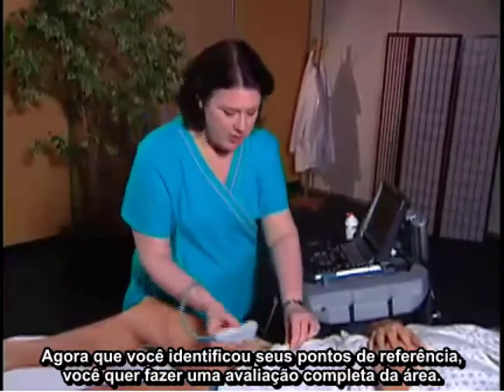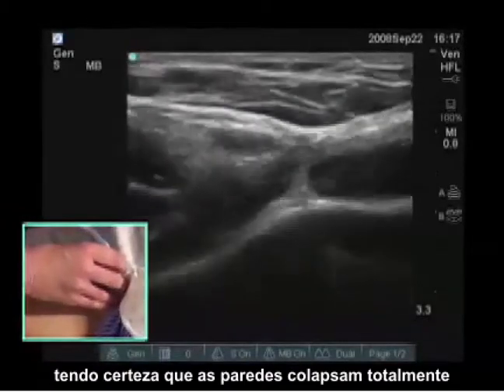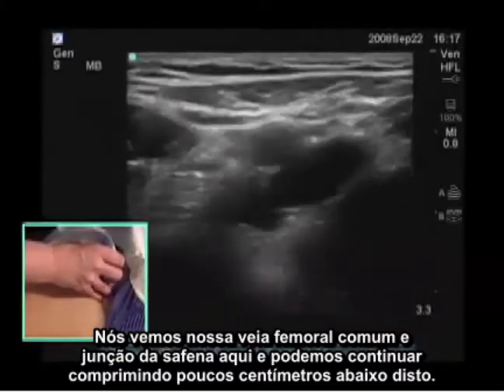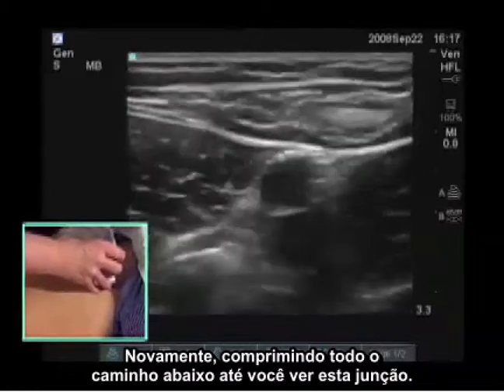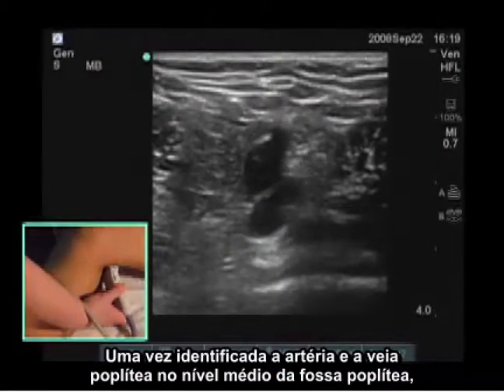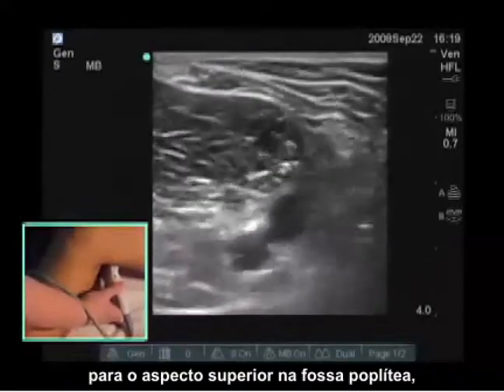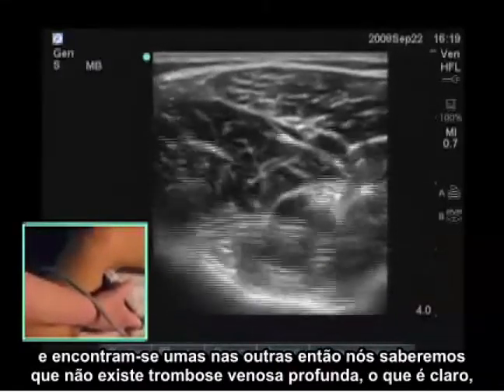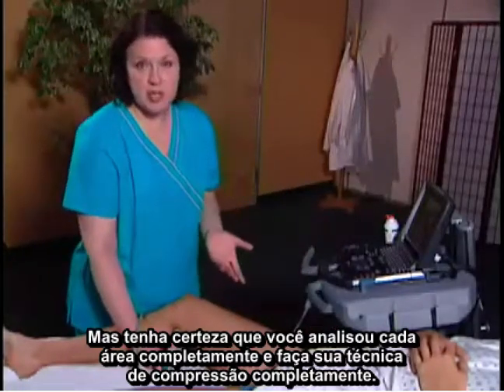TVP - EDU00160 Como Fazer: TVP da Extremidade Inferior com Ultrassom SonoSite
Uso do Ultrassom em Trombose Venosa Profunda